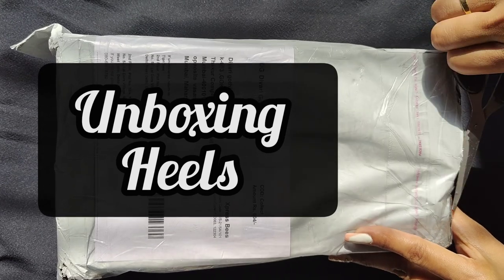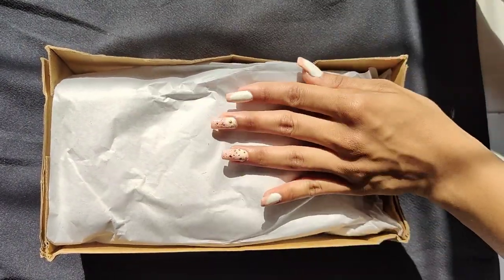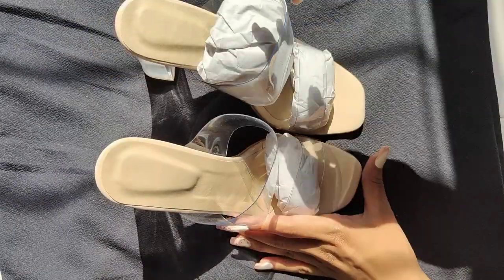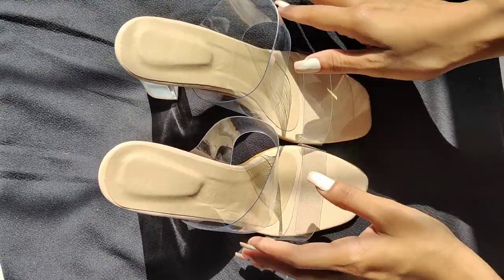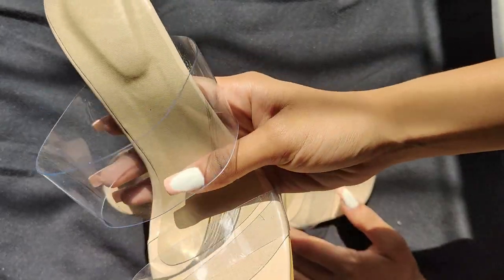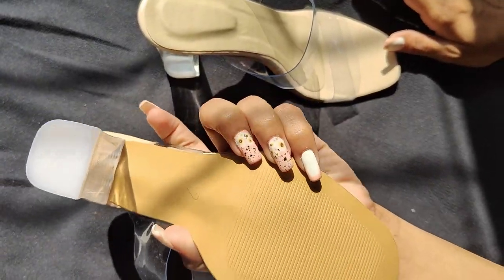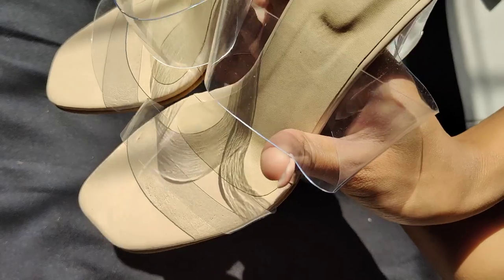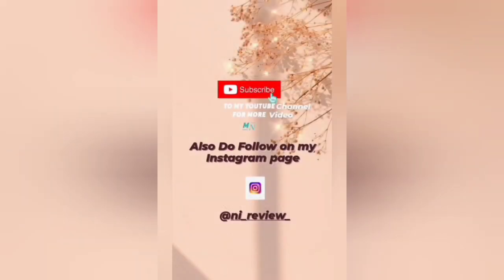I can't believe 🤯what i have received 😲ll @nireview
product -69486604